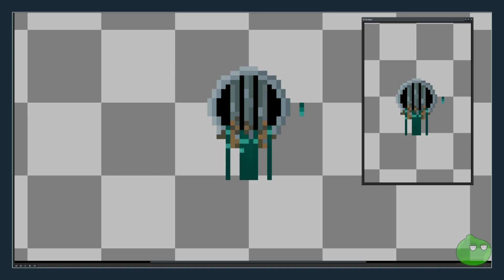👾 Quest to 1000 Subs! Day 252– Pixel Art Academy #004: Water Animation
👾 Quest to 1000 Subs! Day 252– Pixel Art Academy #005: Water Animation

Follow along as I create another pixel art asset from start to finish! In this tutorial, I'll walk through the entire process step by step, sharing the techniques, animation workflow, and pixel art tips I use to create game-ready sprites.

Whether you're learning pixel art, making your own indie game, or looking for inspiration, I hope this series helps you improve one sprite at a time.

🎨 What you'll learn:
• Pixel art workflow
• Sprite animation techniques
• Shading and lighting tips
• Creating clean, game-ready assets
• Pixel art tips for beginners

📌 Tools I Use:
• Aseprite
• Affinity Designer 2

New pixel art tutorials and game dev content are released regularly.